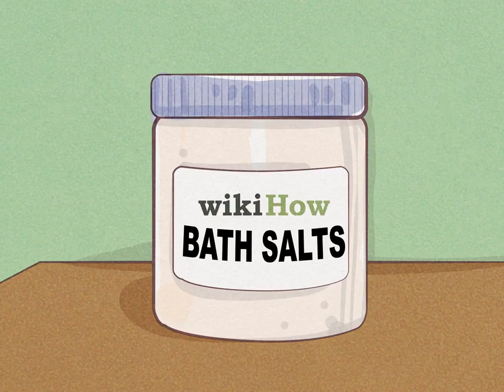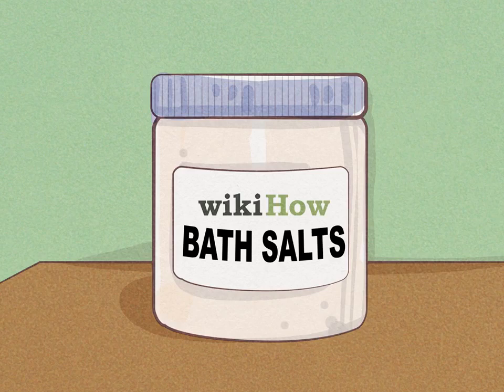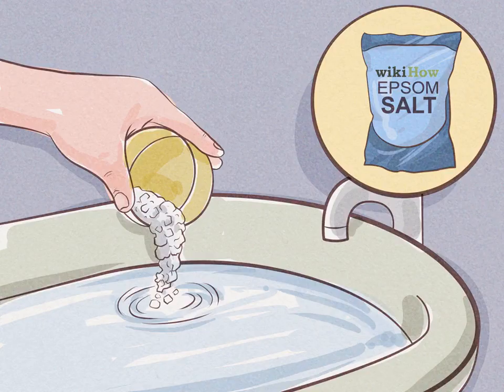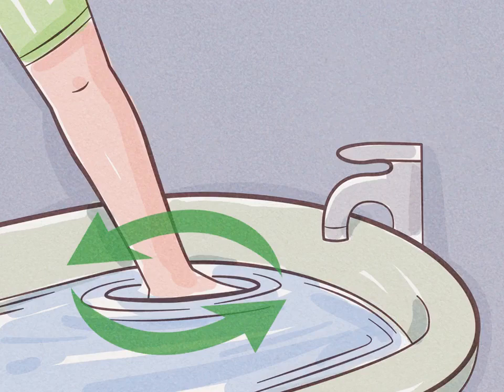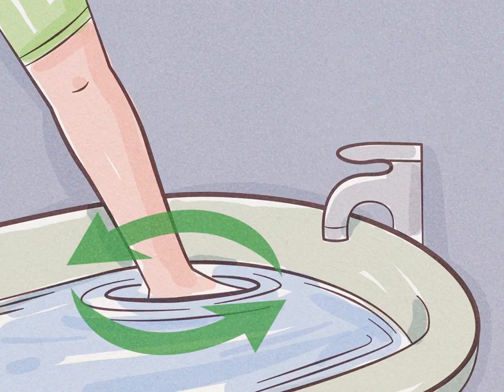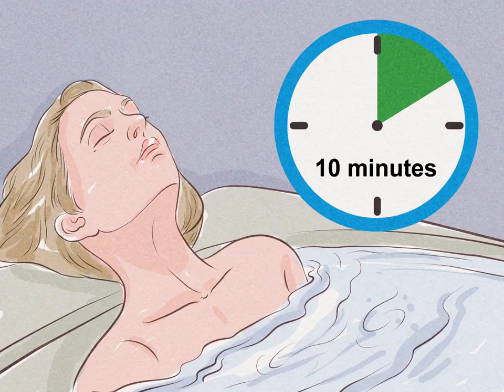How to Use Bath Salts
How to Use Bath Salts as described on Wiki How